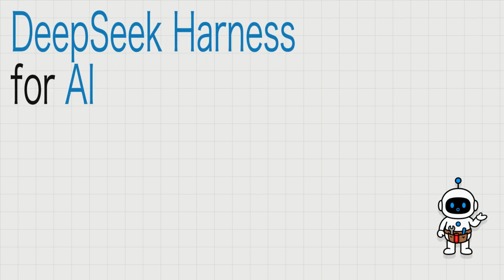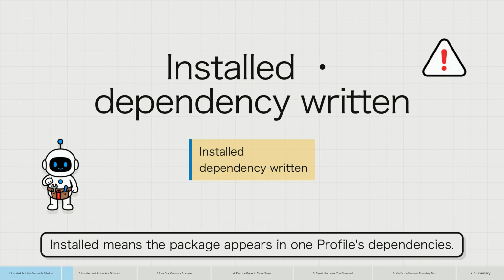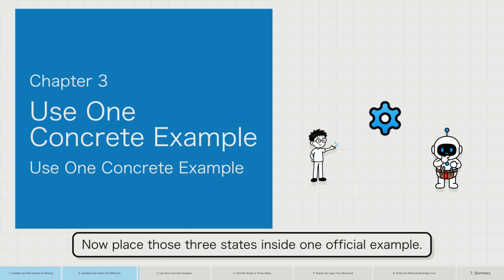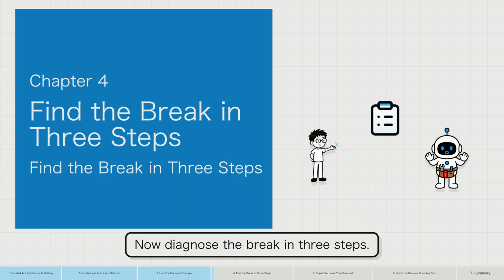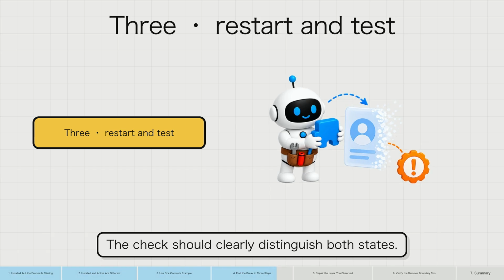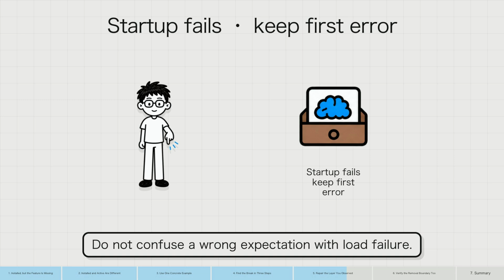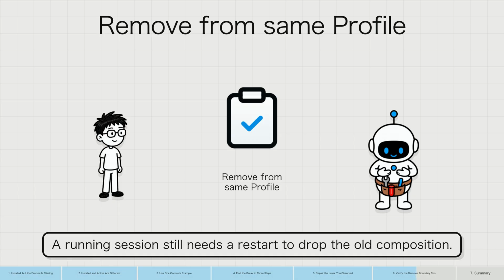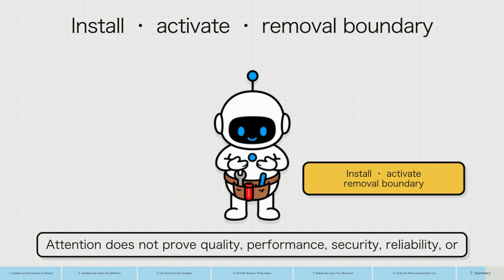DeepSeek Harness for AI Agents: Plugin Installed but Not Active? Check These 3 Steps.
You will leave with exactly three practical takeaways:
- Separate the evidence for an installed package and an active plugin
- Locate the break through dependency, capability layer, and a new session
- Verify restart and external side-effect boundaries after removal

Evidence is bound to the source official August 2026 plugin management, Profile startup, and configuration dump behavior. A config dump proves composition, not runtime behavior. Removal also cannot reverse external effects already created by the plugin. This remains a developer preview with possible compatibility breaks, and attention is not evidence of quality, performance, security, reliability, or production maturity.